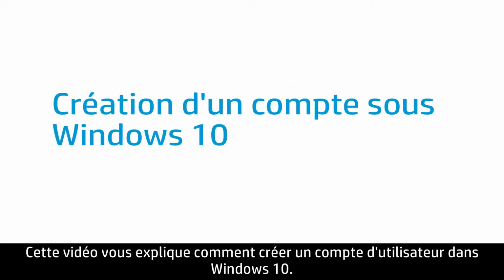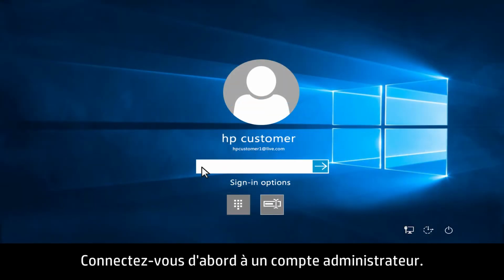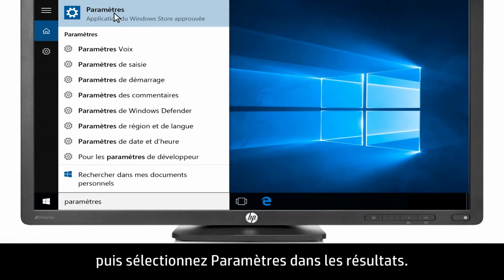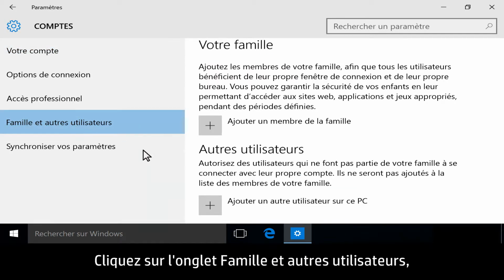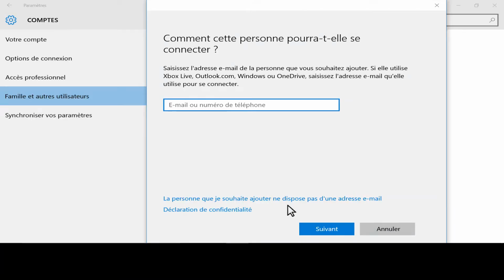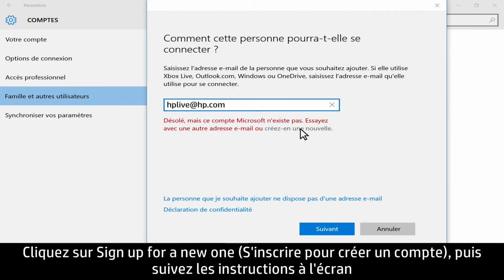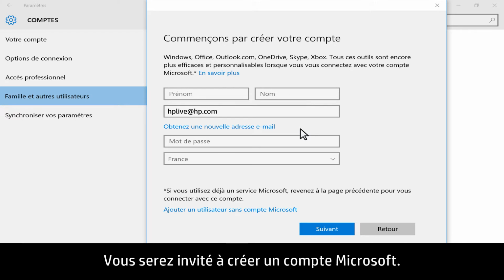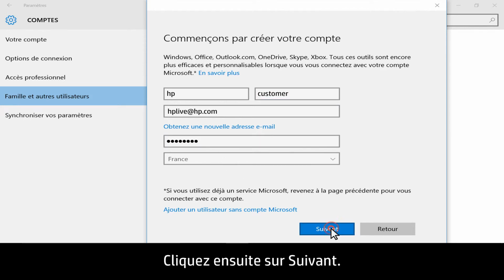Création d'un compte sous Windows 10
Découvrez comment créer un compte utilisateur sous Windows 10.
D'autres options de support technique sont proposées sur hp.com/support.
Cette vidéo a été produite par HP.